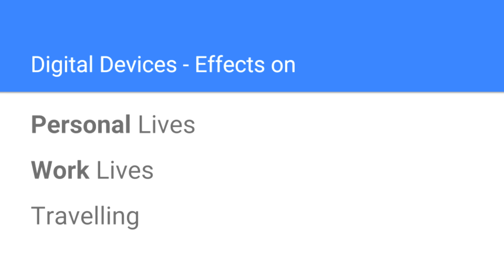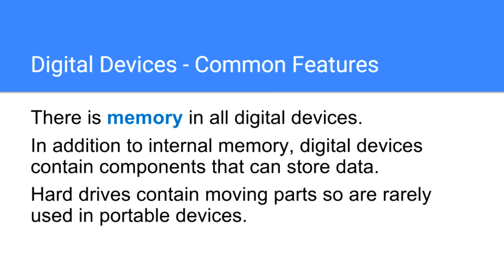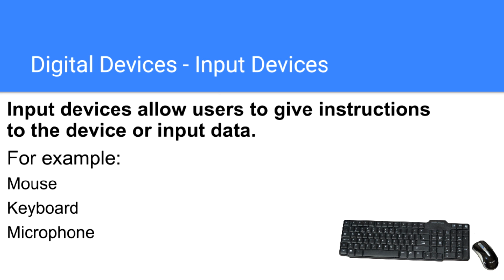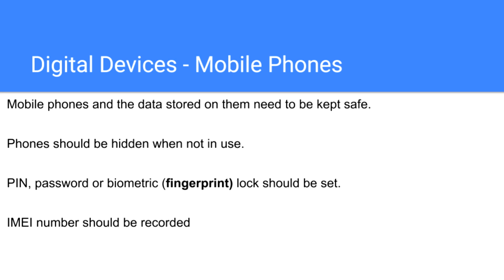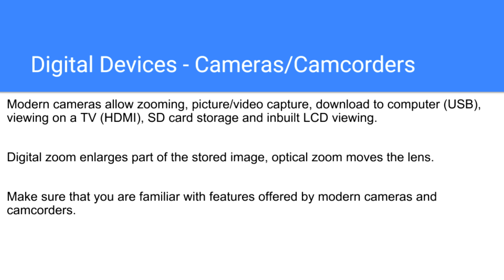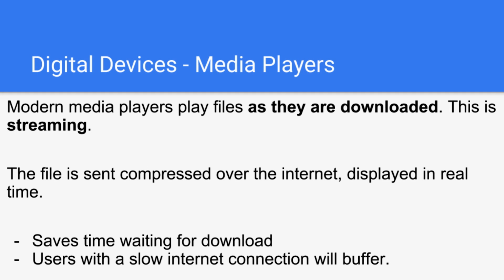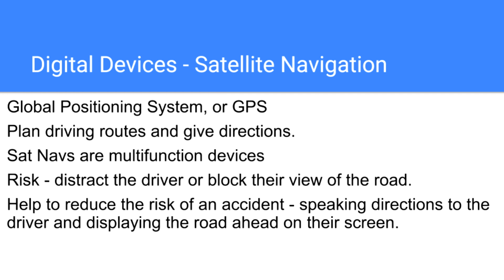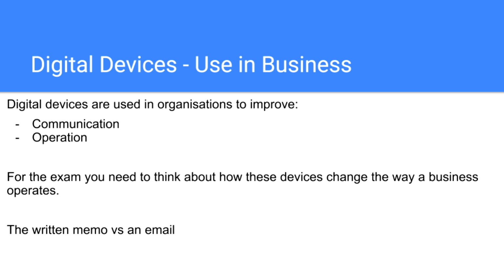GCSE | Edexcel ICT | Digital Devices Revision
Today's video is an Edexcel ICT revision resource. This video covers Digital Devices.

Main points covered are:
- Mobile Phones
- Personal Computers
- Input/Output devices and Peripherals
- Game Consoles
- Satellite Navigation
- Convergence